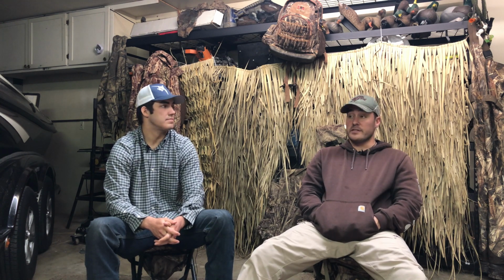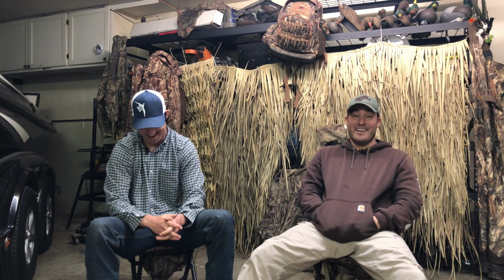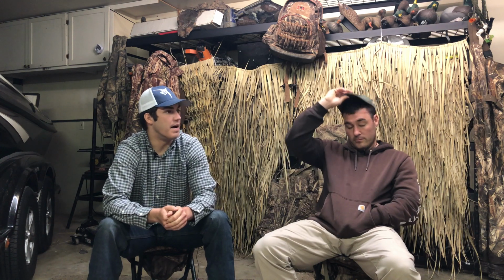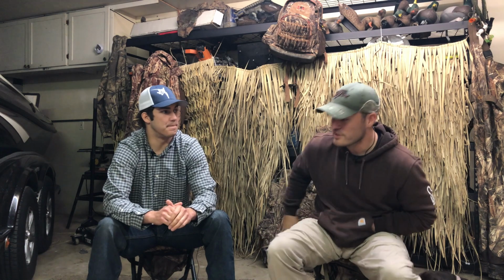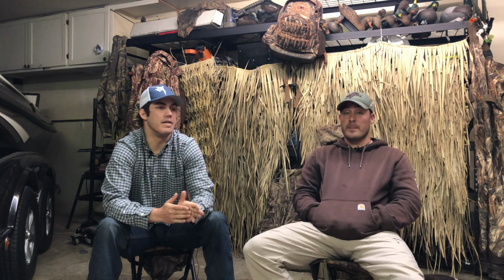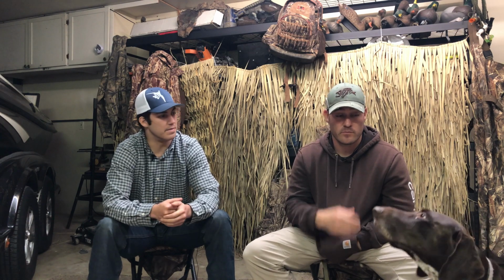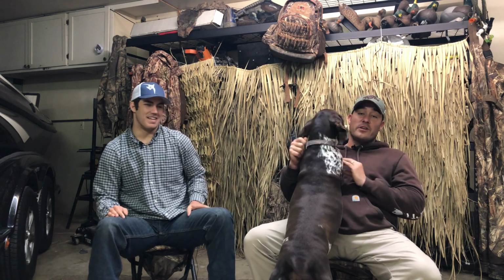Basic Duck Hunting Gear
FalHunter

This is the basic gear a brand new hunter would need to go hunting. If you want to get started use this video as a guide on what the minimal gear is need to go on your first waterfowl HUNT!